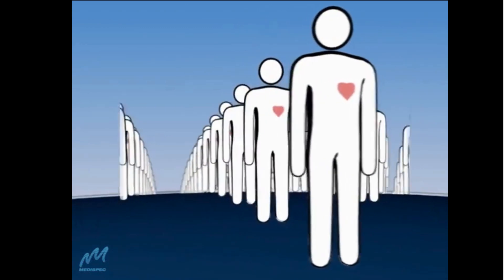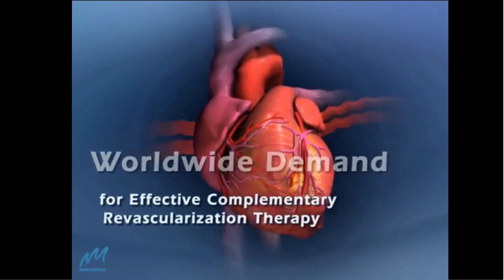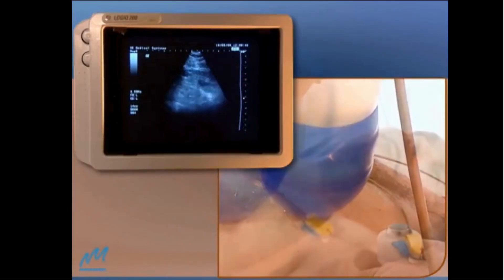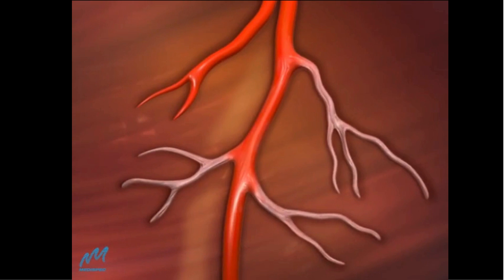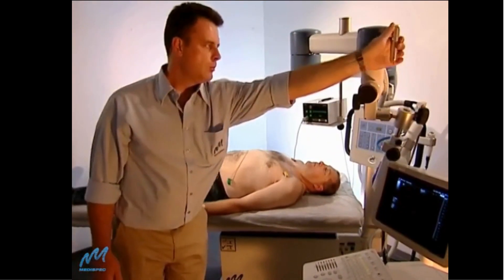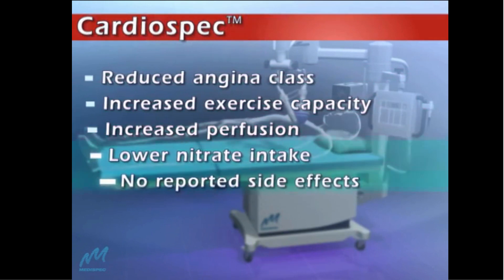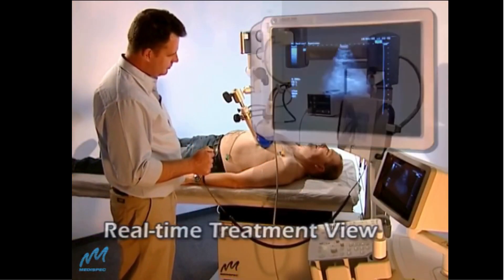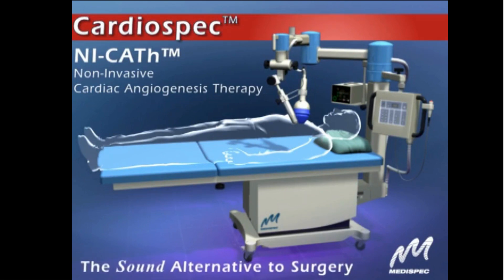Refractory Angina - Chest Pain even after Stent and Bypass | Sibia Medical Centre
𝐃𝐫. 𝐒 𝐒 𝐒𝐢𝐛𝐢𝐚, 𝐌𝐁𝐁𝐒, 𝐌𝐃 (𝐌𝐞𝐝𝐢𝐜𝐢𝐧𝐞)
𝐒𝐢𝐛𝐢𝐚 𝐌𝐞𝐝𝐢𝐜𝐚𝐥 𝐂𝐞𝐧𝐭𝐫𝐞, 𝐂𝐢𝐯𝐢𝐥 𝐋𝐢𝐧𝐞𝐬, 𝐋𝐮𝐝𝐡𝐢𝐚𝐧𝐚, 𝐏𝐮𝐧𝐣𝐚𝐛.
Sibia Medical Centre introduced Chelation Therapy, EECP & ESMR in India/Punjab and is the most experienced and best heart hospital for No Surgery cardiac care alternative treatments
We treat chest pain, angina, heart attack patients unfit for angiography, angioplasty heart stents & heart bypass surgery (CABG) and want to avoid them or require post-covid cardio-pulmonary rehabilitation
Tests
Treatments
- EECP Natural Bypass / External Counter Pulsation
- Artery Chelation Therapy /ACT/ Artery Clearance Therapy/ Biochemical Angioplasty/ BCA
- Extracorporeal Shockwave Myocardial Revascularization /ESMR/ Cardiac Shockwave Angiogenesis
- Bio-oxidative medicine: Ozone therapy & Hydrogen Peroxide
- IV Nutrients
- Biofeedback & Pulsating Electromagnetic Field/PEMF
- world's best Ondamed machine
- Coronary Artery Disease/ CAD
- Diabetes
- Hypertension/ Blood pressure
- Peripheral Artery Disease/ PAD Leg Pain
- Parkinson Disease Tremors
- Cerebral ischemia, Stroke, Paralysis
Facilities
Kidney stone removed without surgery - Lithotripsy ESWL rays
Knee pain/joint arthritis to avoid knee replacement surgery - Cytotron therapy/RFQMR
Cancer tumor palliation with no side effects - Cytotron
Detoxification, Immunity, Energy, Antiaging done - IV Therapies
Spinal correction for backache, cervical spondylosis & sciatica - Computerized spinal table
Lose weight, remove stubborn fat, lose inches & look smart with Fat to slim - Zerona Laser for Overweight & Obese
Removes unwanted hair, wrinkles, pigmentation & Acne - IPL Laser aesthetic Skin photorejuvenation